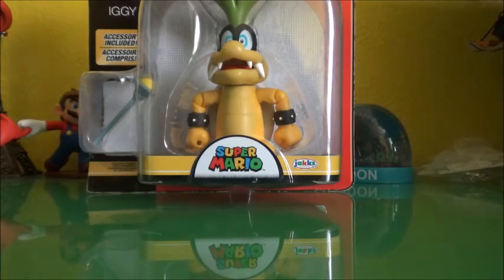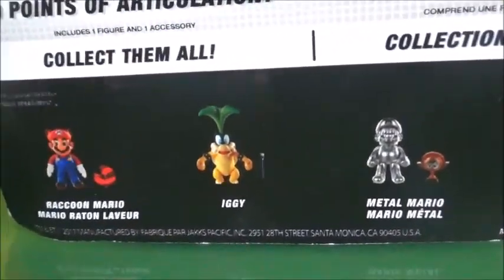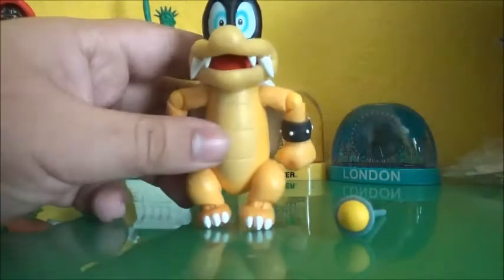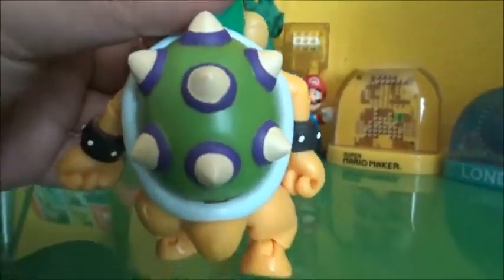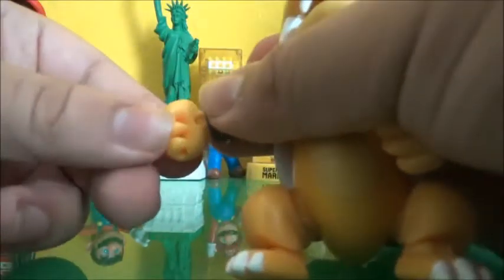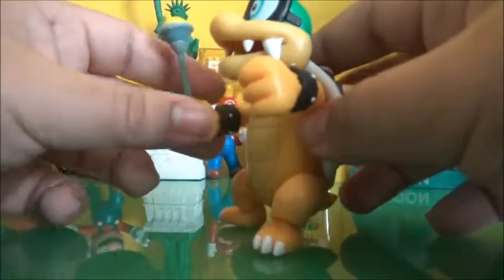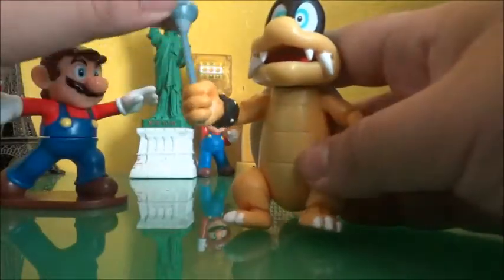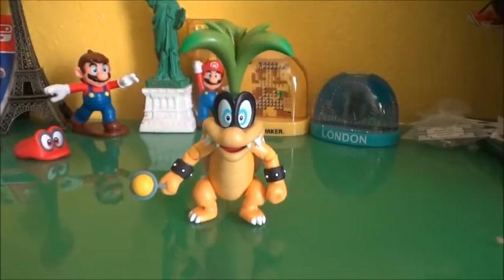World of Nintendo review: Iggy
One of the koopa kid named: Iggy is one of the bosses from Super Mario Bros 3 & New Super Mario Bros series